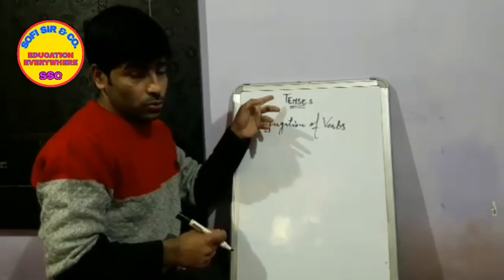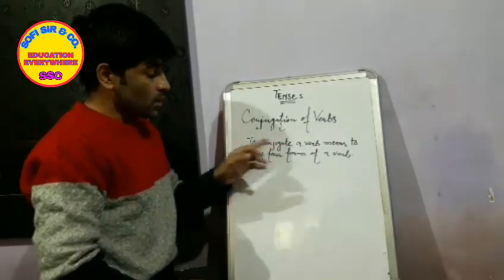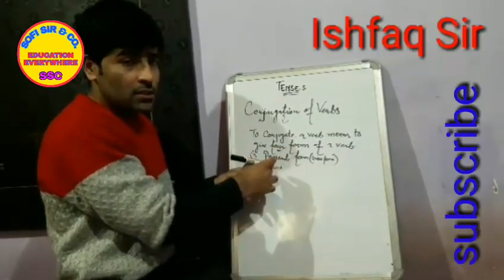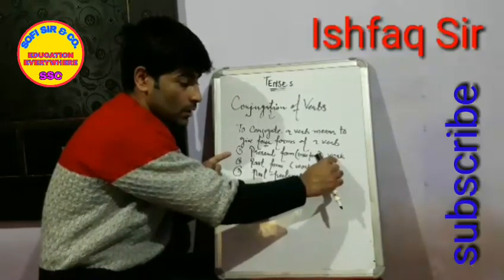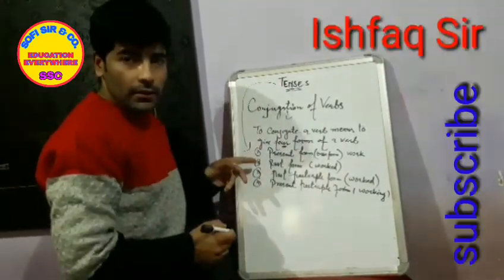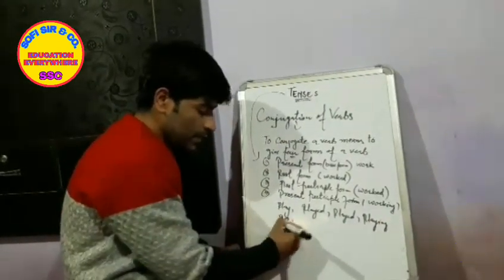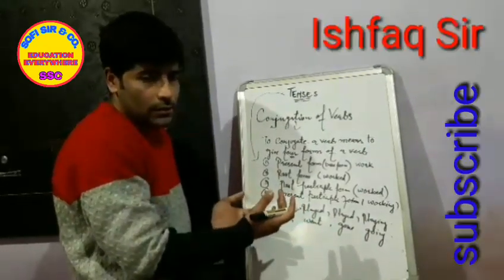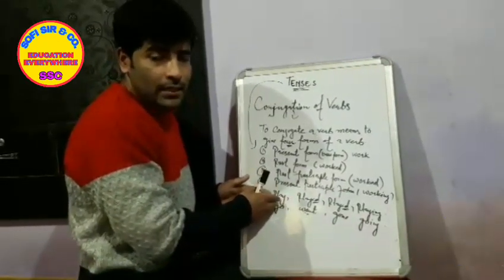Tenses Taught By Tr ISHFQ SIR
Hello dear Students and friends,In this Video ,MR  ISHFAQ SIR Is Teaching English Grammar Topic (Tenses).Hope you all will watch this video and get the best out of it.Do Subscribe to our YouTube channel And Don't forget to like and Comment too.WE SHALL UPLOAD Some more informative videos on the same topic in sha Allah..Love you All. Thanks